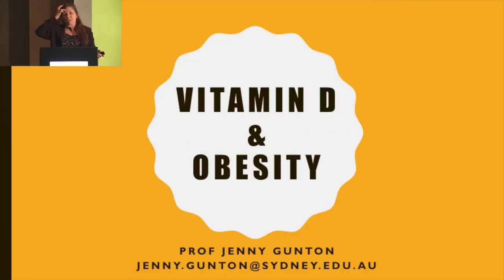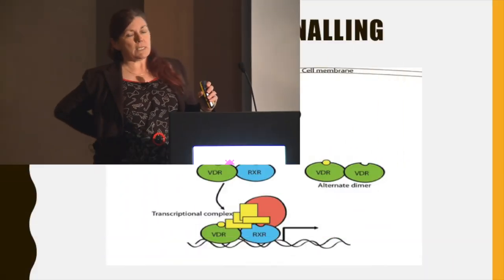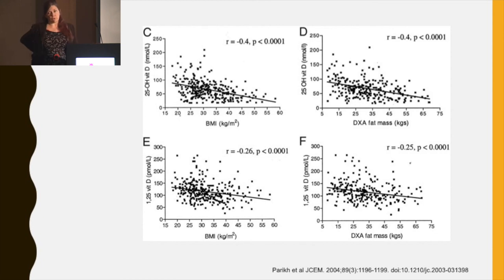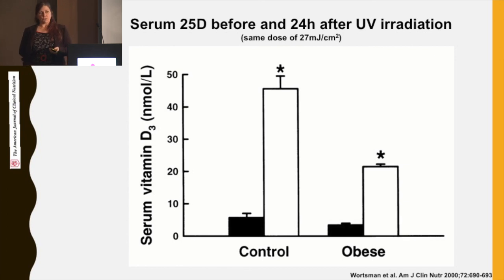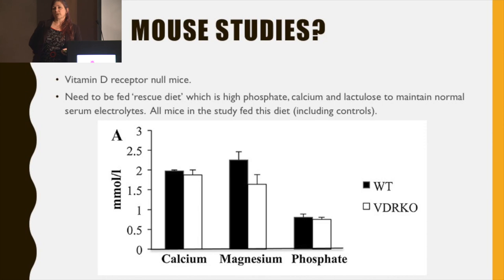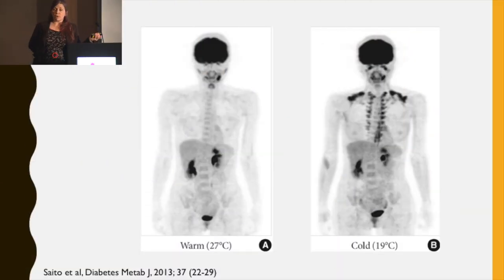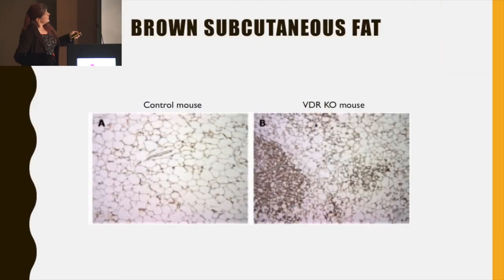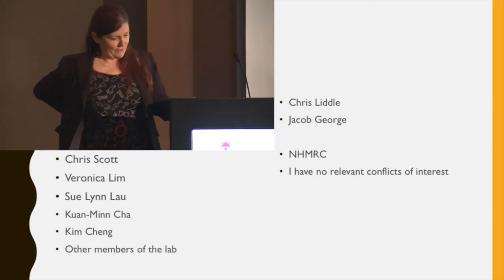Metabesity 2017: Vitamin D and Obesity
A Metabesity conference session on vitamin D and obesity, featuring Jenny Gunton, PhD, Chair of Medicine, University of Sydney, Westmead Hospital, Australia.